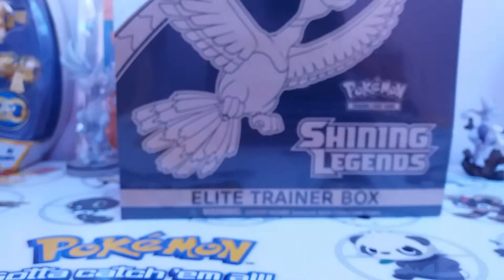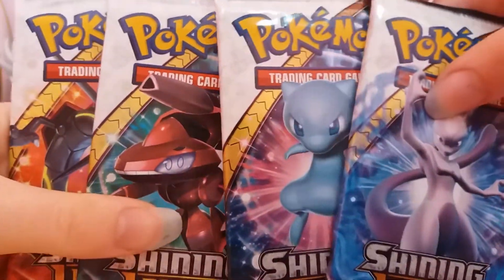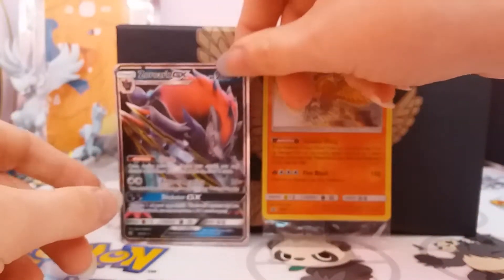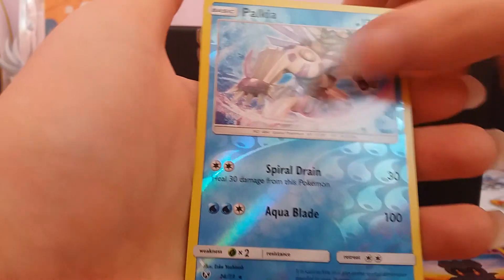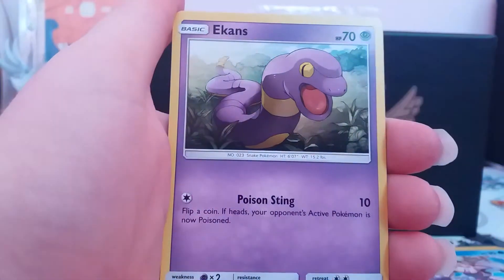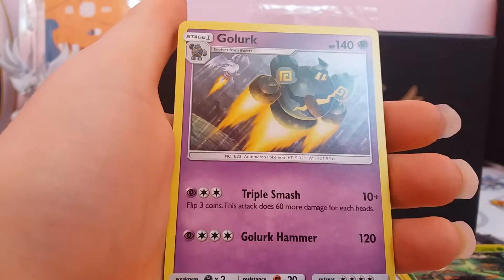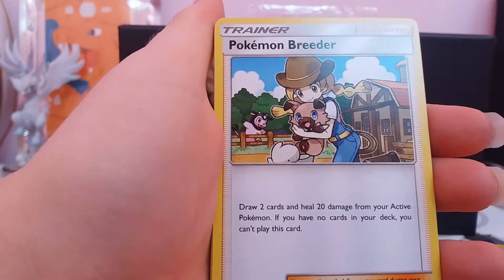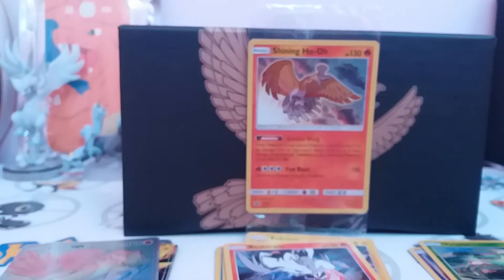Pokemon TCG unboxing shining legends elite trainer box.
Today I unbox the shining legends elite trainer box. Enjoy!